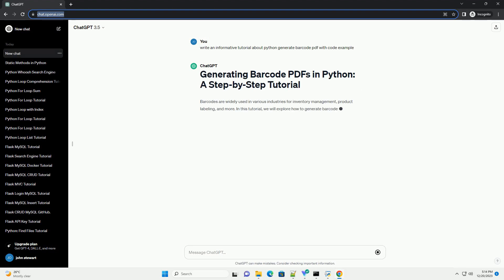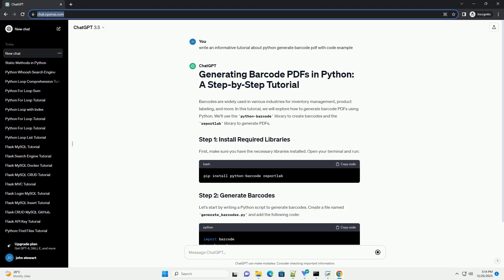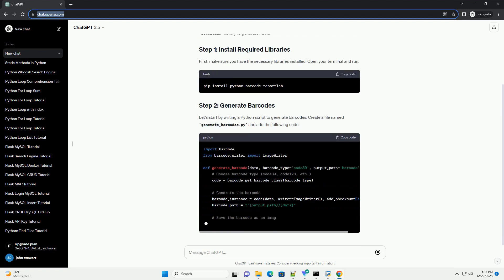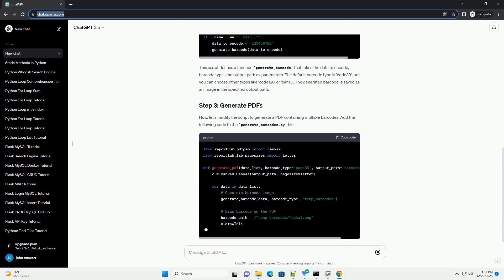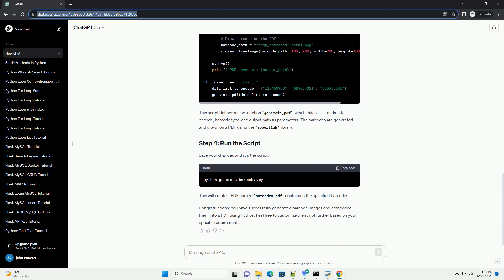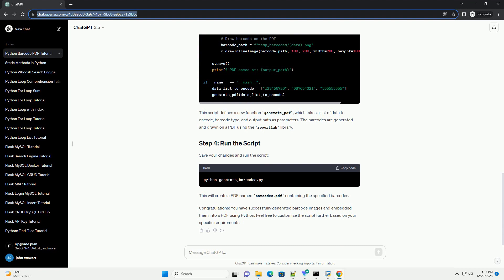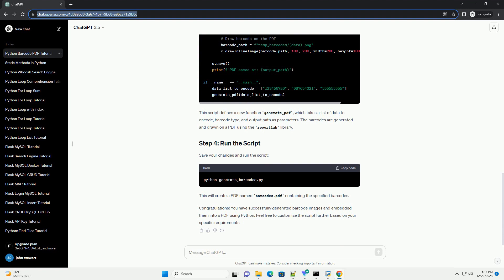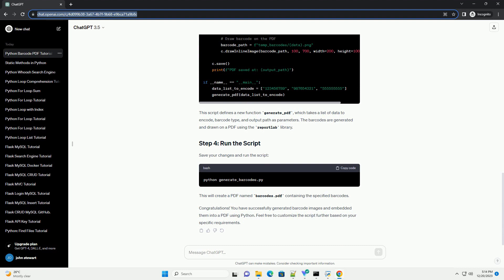python generate barcode pdf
Barcodes are widely used in various industries for inventory management, product labeling, and more. In this tutorial, we will explore how to generate barcode PDFs using Python. We'll use the python-barcode library to create barcodes and the reportlab library to generate PDFs.
First, make sure you have the necessary libraries installed. Open your terminal and run:
Let's start by writing a Python script to generate barcodes. Create a file named generate_barcodes.py and add the following code:
This script defines a function generate_barcode that takes the data to encode, barcode type, and output path as parameters. The default barcode type is 'code39', but you can choose other types like 'code128' or 'ean13'. The generated barcode is saved as an image in the specified output path.
Now, let's modify the script to generate a PDF containing multiple barcodes. Add the following code to the generate_barcodes.py file:
This script defines a new function generate_pdf, which takes a list of data to encode, barcode type, and output path as parameters. The barcodes are generated and drawn on a PDF using the reportlab library.
Save your changes and run the script:
This will create a PDF named barcodes.pdf containing the specified barcodes.
Congratulations! You have successfully generated barcode images and embedded them into a PDF using Python. Feel free to customize the script further based on your specific requirements.
ChatGPT